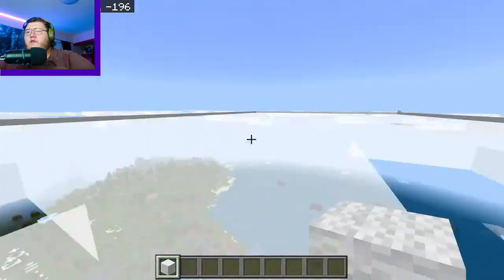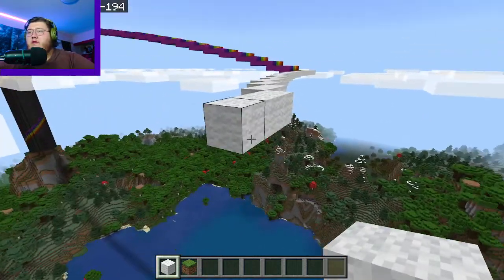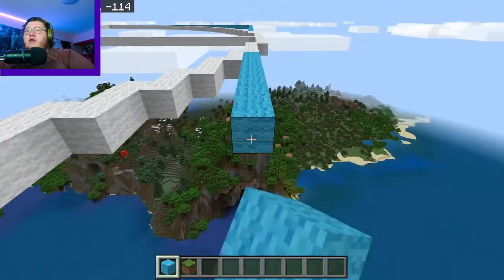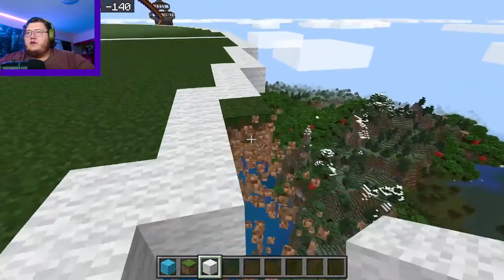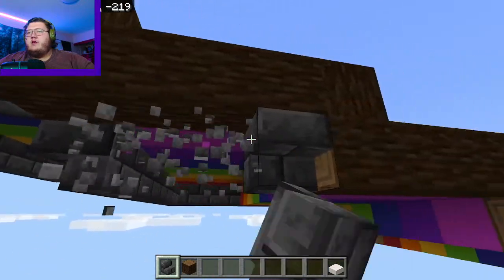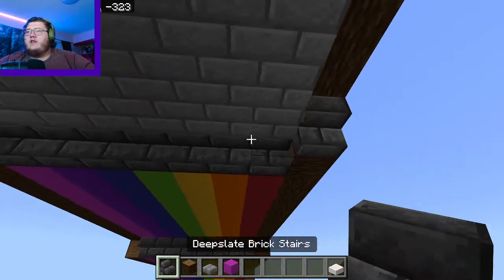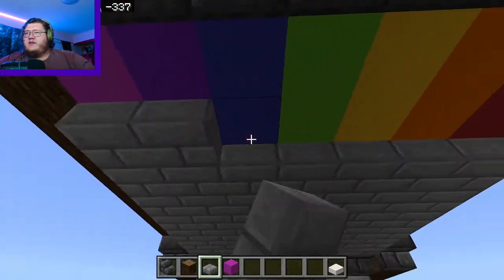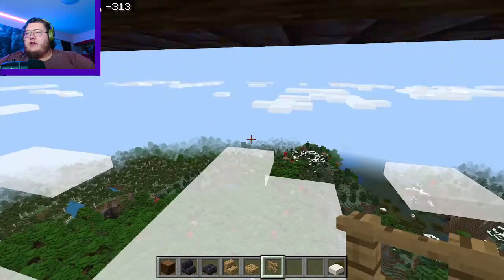THE RAINBOW BRIDGE PROJECT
Thank you guys so much for watching my content. If you enjoy my videos here, make sure to check out my Twitch ( pandamoanium01 ).

(You can also find the link on the channel page!)